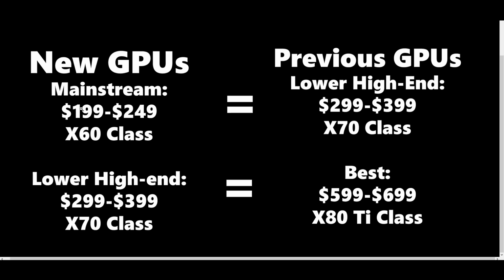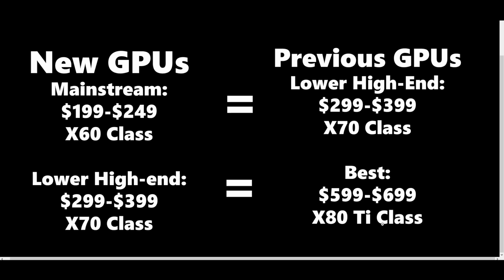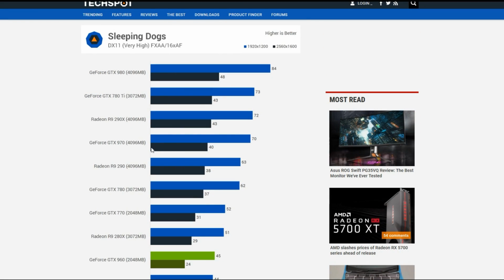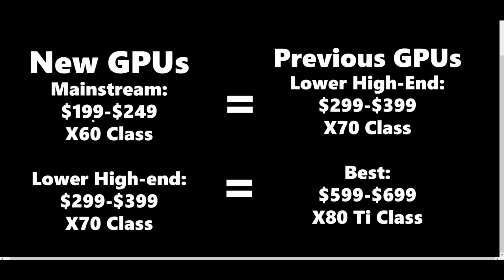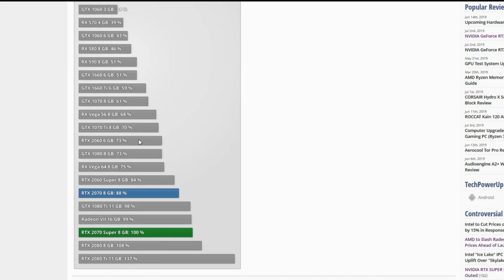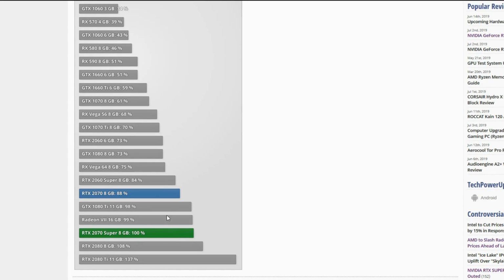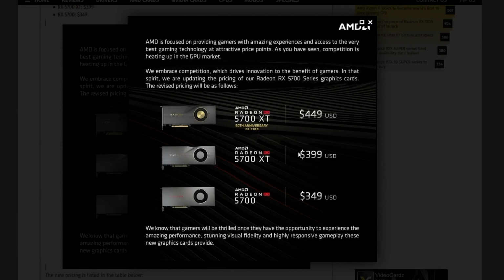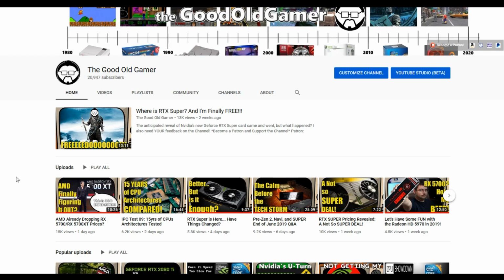We Need to Hold AMD and Nvidia to Their OWN Standards!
With AMD reducing the prices for their Radeon RX 5700 Series it puts them in a position to deliver performance in line with previous GPU generations. Something RTX 2070 Super and RTX 2060 Super were not able to deliver on.

*Sources*
Techspot:

*My RIG*
CPU: AMD Ryzen 5 2600X
MOBO: Gigabyte X470 Ultra Gaming
RAM: 16GB TEAM Vulcan DDR4 3000
GPU: Sapphire RX 580 8GB NITRO+
CASE: Phanteks P300 ATX
PSU: EVGA 600W Bronze
Monitor: Acer KG251Q 24.5" 40-75hz Freesync

What is theGoodOldGamer?
Hey guys, Chris here with theGoodOldGamer! First off thank you for checking out the video today. In this crazy world of marketing, and spin, I try to keep an old school perspective on the current gaming landscape, and try to show a different side of the conversation.